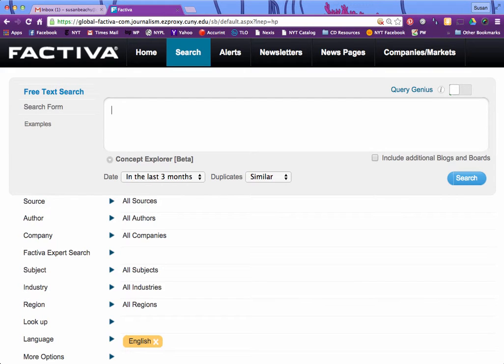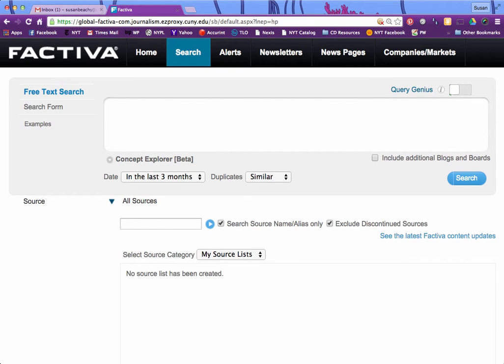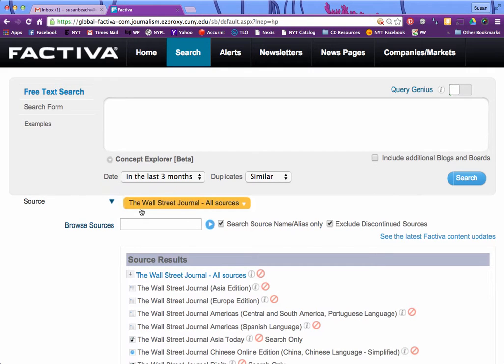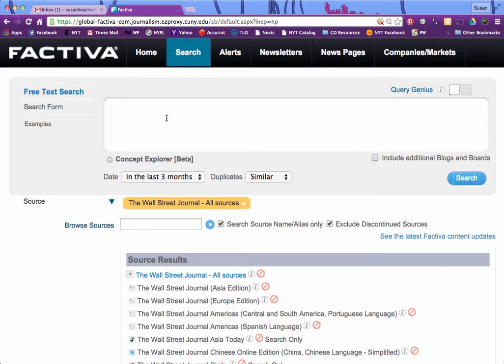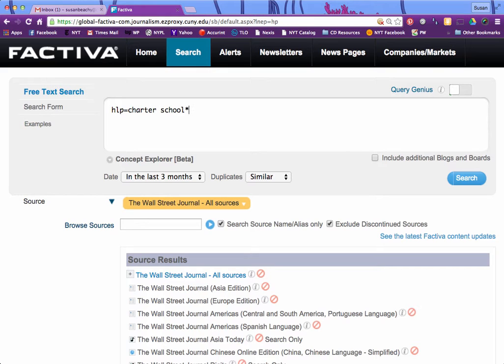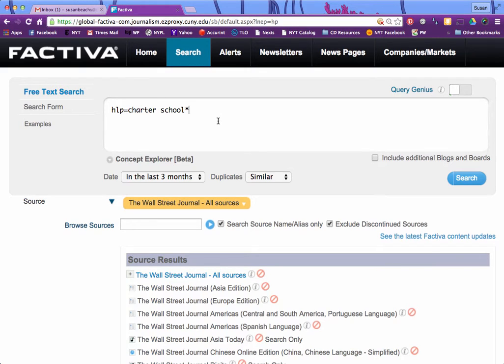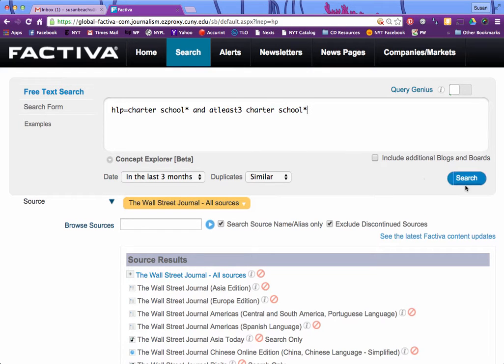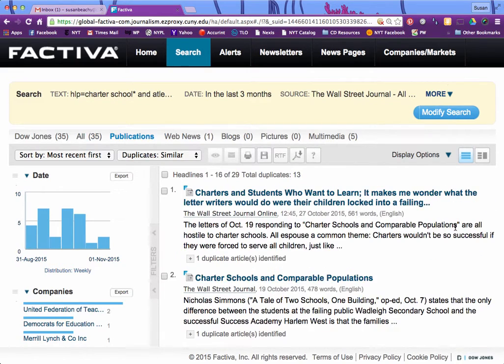Factiva Tutorial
A fast search to find recent articles about charter schools in the Wall Street Journal.